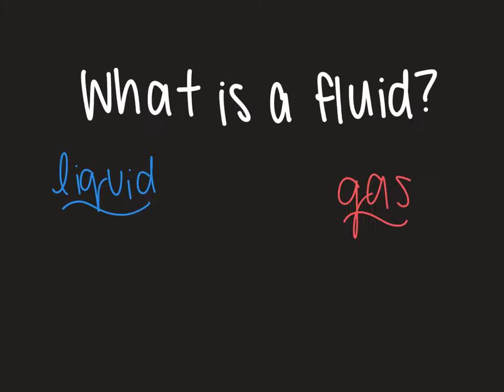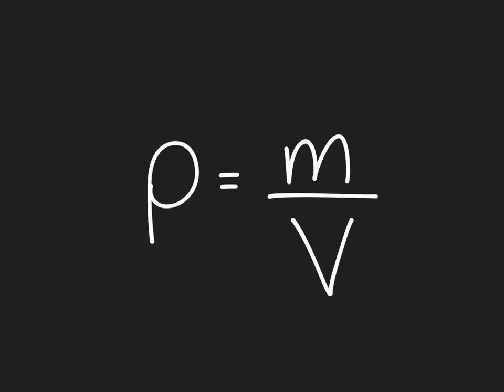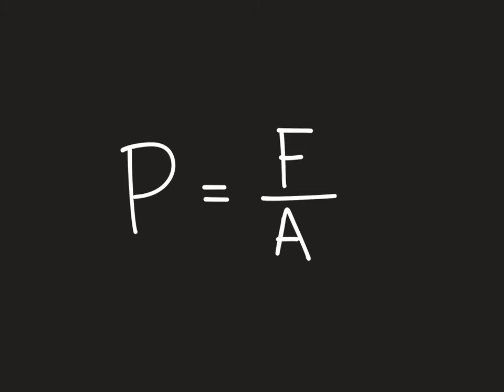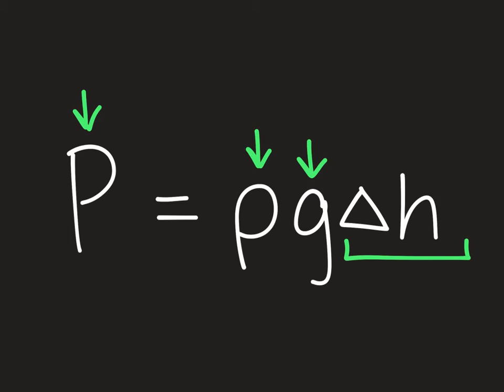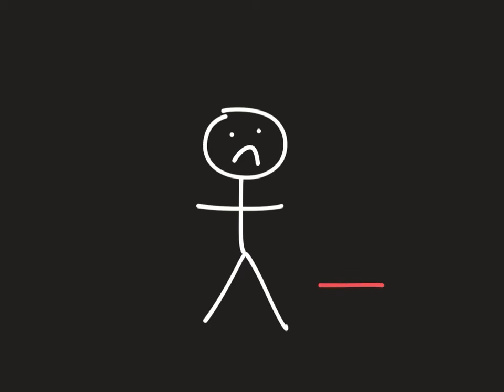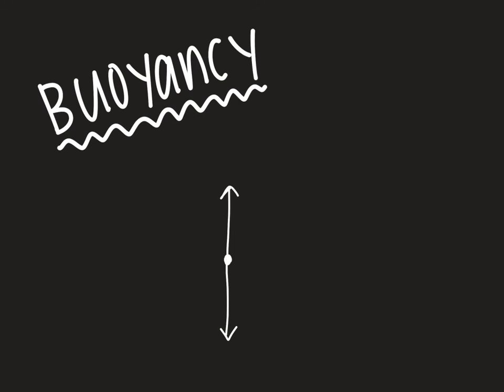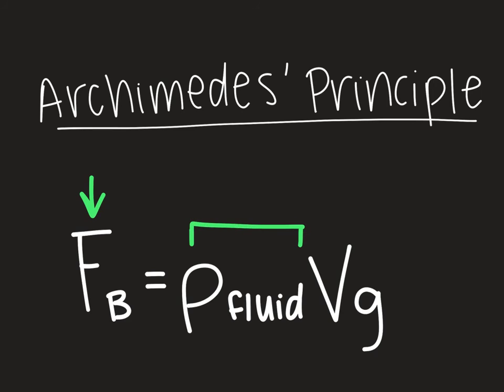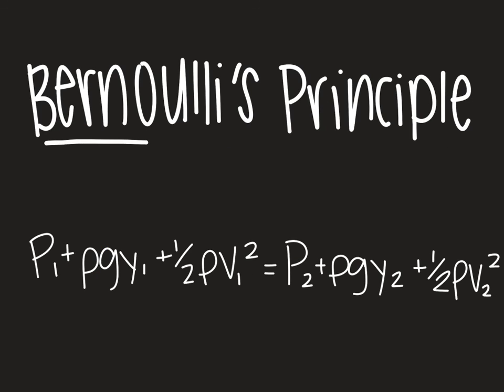Fluids Crash Course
An abbreviated journey through Fluids as told by an AP Physics 2 student.